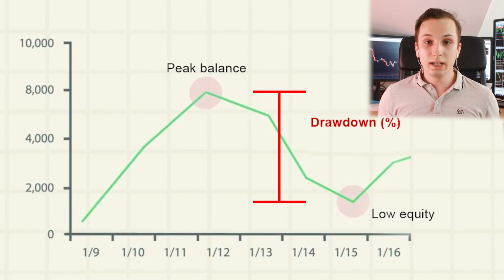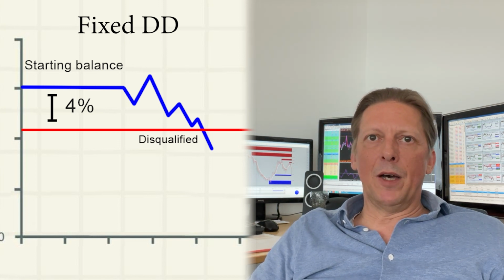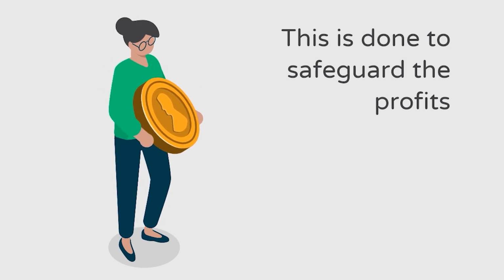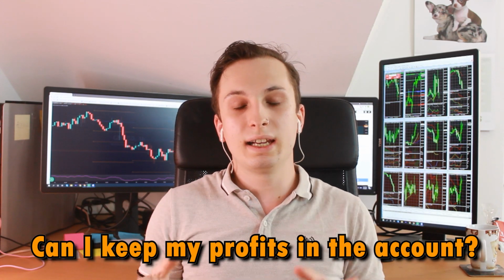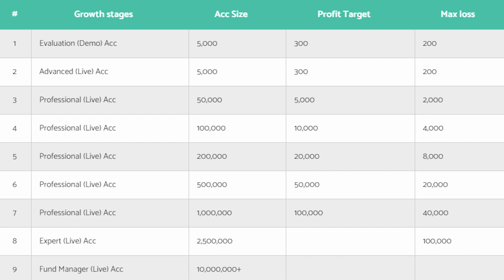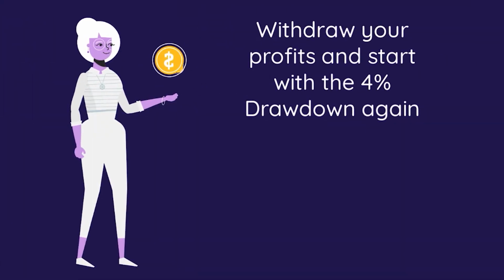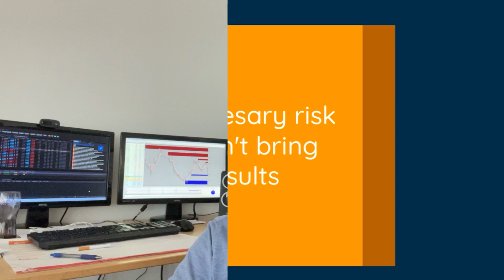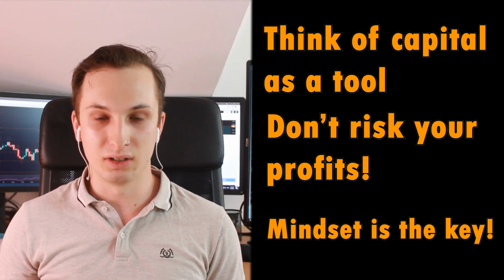Best way how to trade with Lux Risk management and 4% Relative DD rules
Oliver from Lux Trading Firm interview Managing Partner and Head of Trading from Chelton Wealth about the best way how to trade with Lux Risk management and 4% Relative DD rules